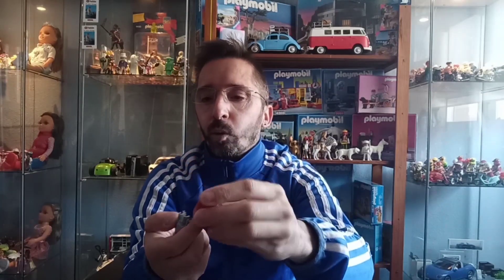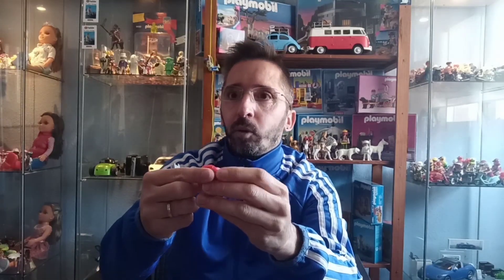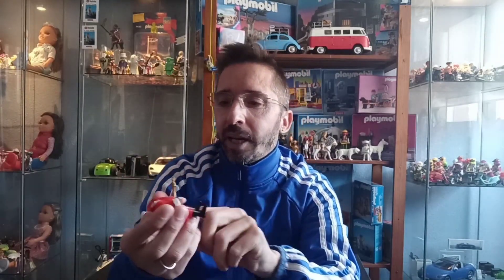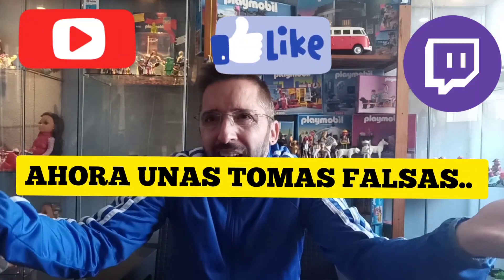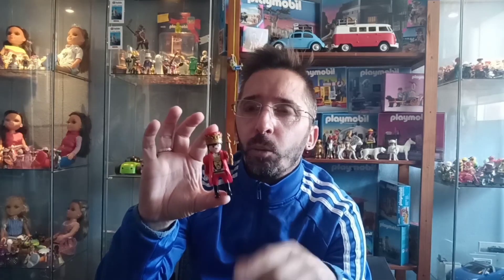PARA DESMONTAR TU PLAYMOBIL#‼️🧍🧍‍♂️🧍‍♀️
Truco para desmontar tu click de playmobil y tomas falsas